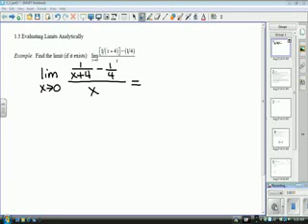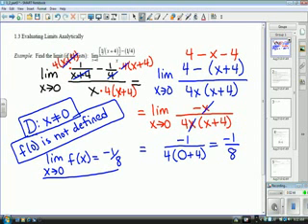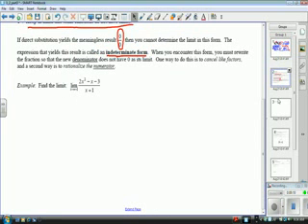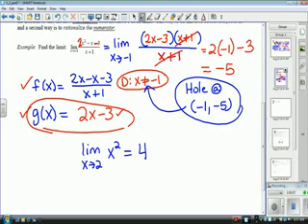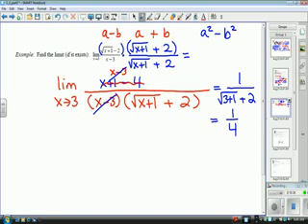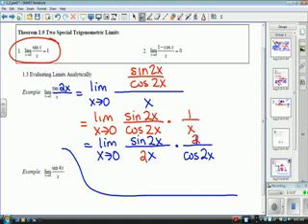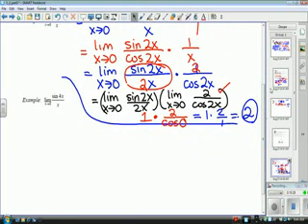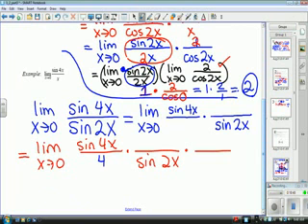AP Calculus Section 1.3 part 3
This is my AP Calculus lesson for Section 1.3 on Friday August 21